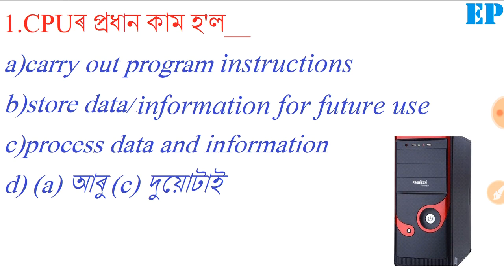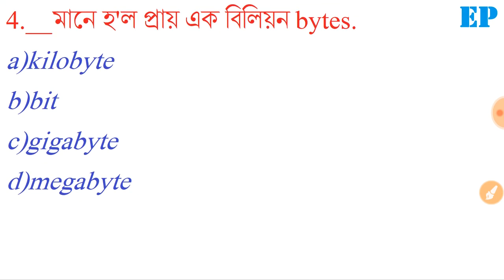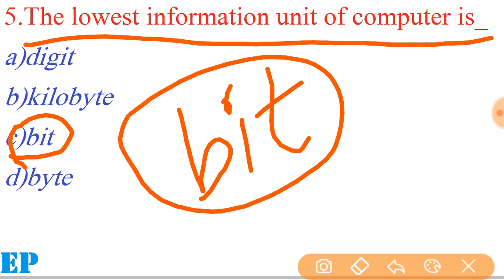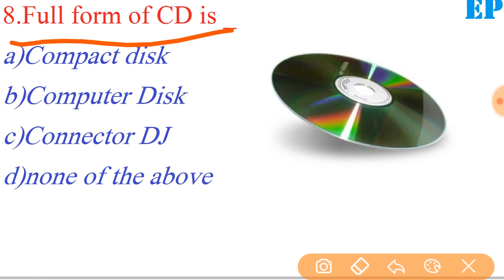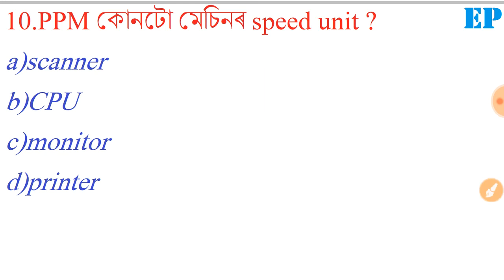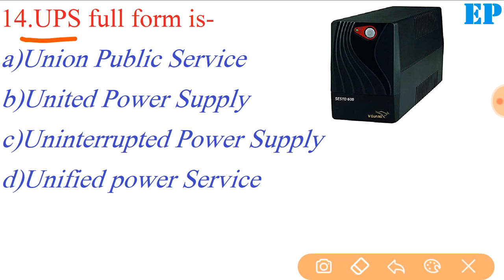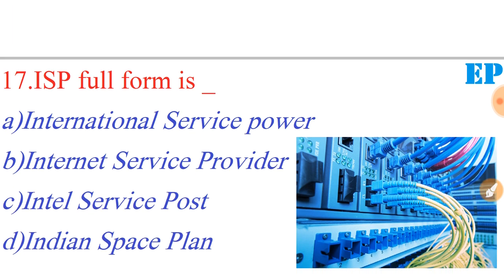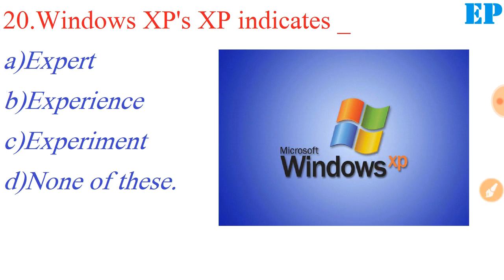TOP 20 COMPUTER AWARENESS QUESTIONS FOR APDCL,SI,HIGH COURT[PART-7] {EXAM PRASTUTI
Here I discussed about the most important computer awareness questions for upcoming APDCL,SI & HIGH COURT EXAMINATION.